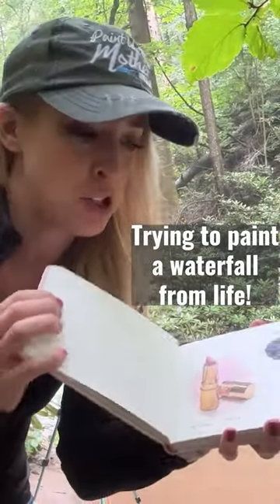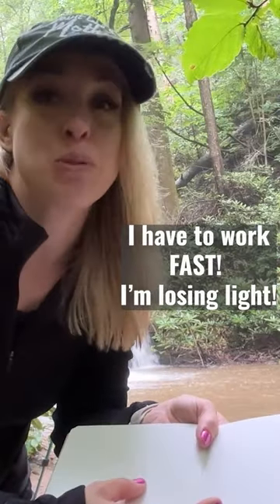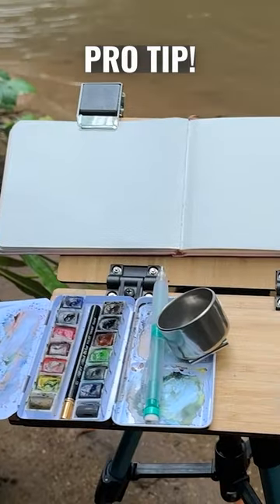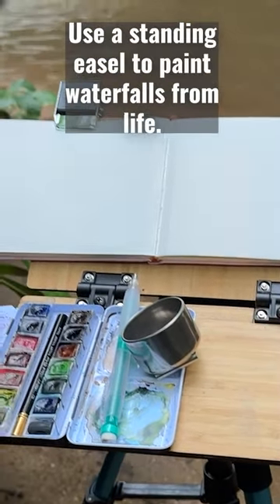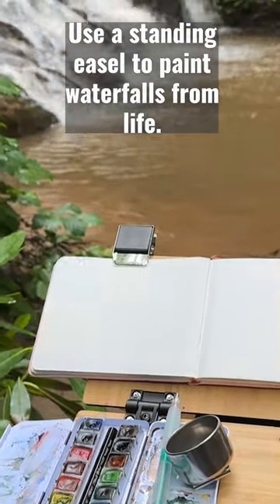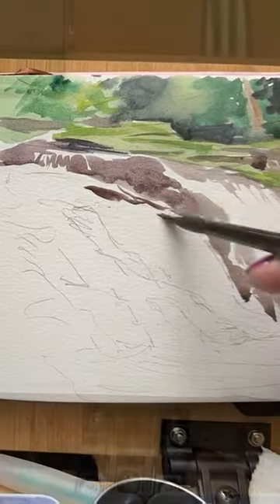PRO TIP for painting watercolor waterfalls from LIFE!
During my recent trip in the Great Smoky Mountains, I got to practice painting waterfalls "en plein air"! Here is one of my top tips for painting waterfalls from life!

Grab my FREE 24 page Watercolor Pet Colors Ebook Guide ➡️
Watch REAL TIME narrated tutorials (including the full waterfall tutorial!) through my Watercolor Mastery Membership ➡️